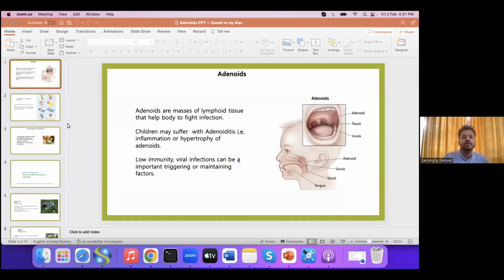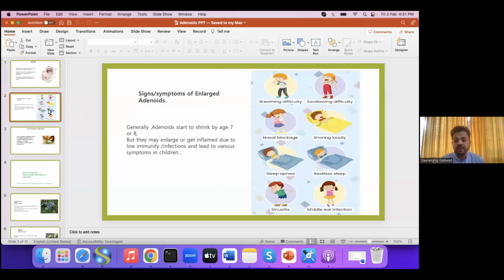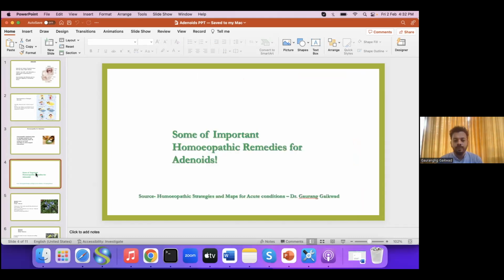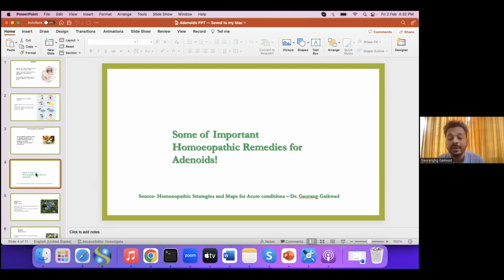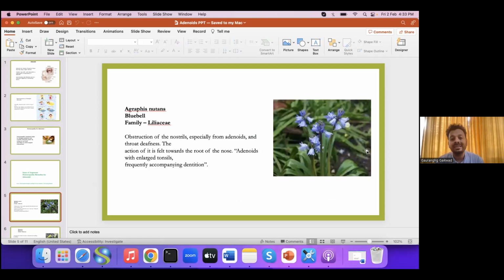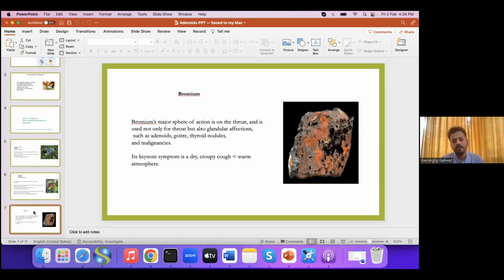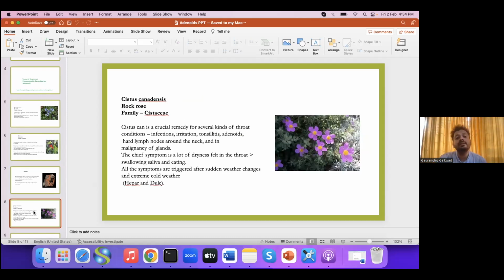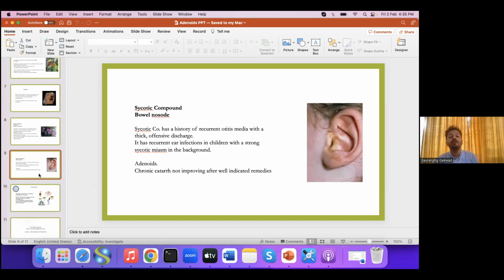Homoeopathic Approach in Adenoids !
Dr.Gaurang Gaikwad discusses about Homoeopathic Approach in Adenoids, most commonly seen in children nowadays !